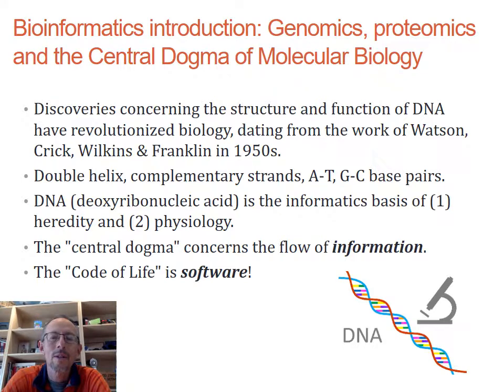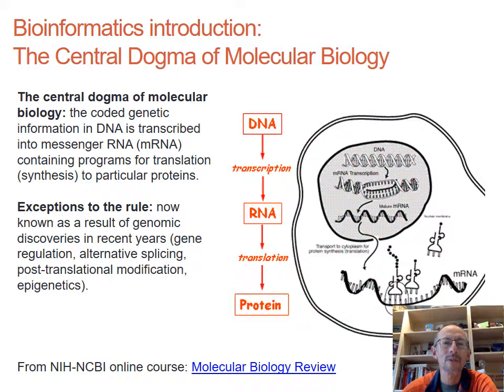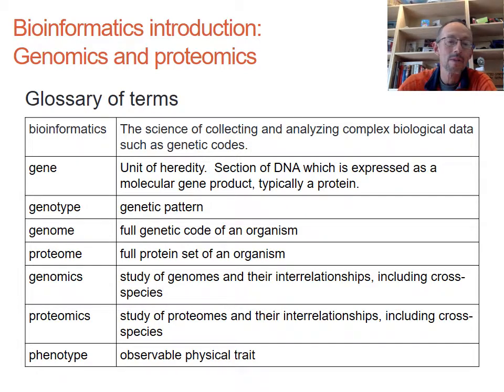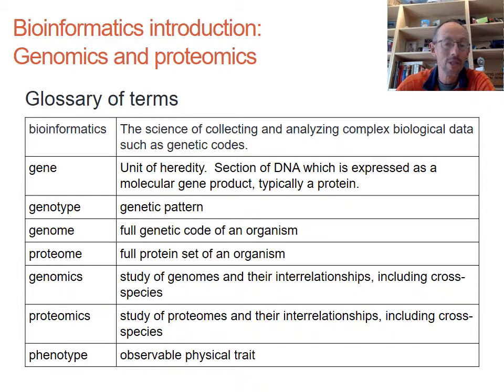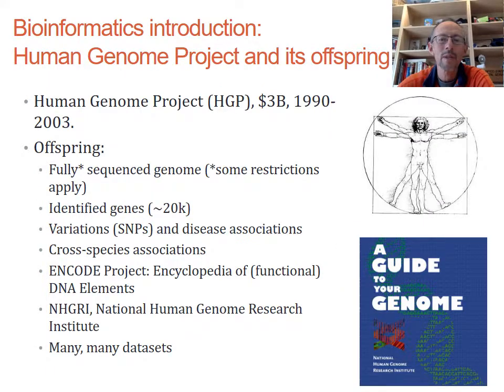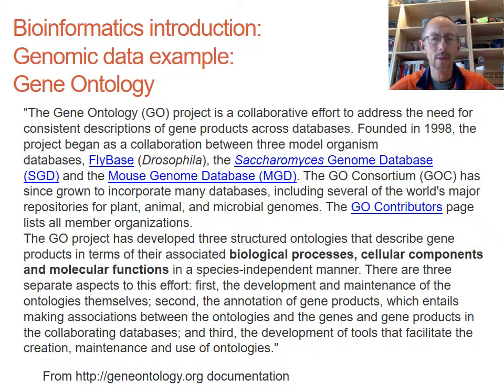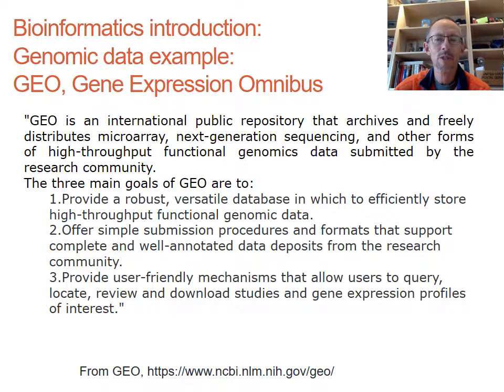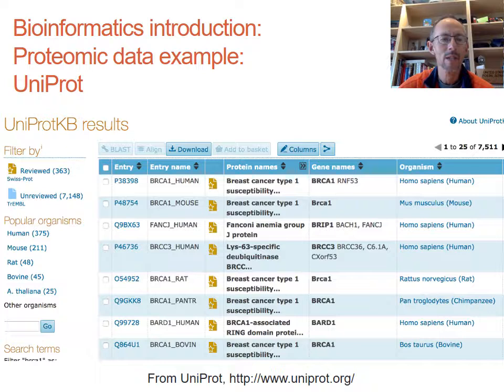Bioinformatics Introduction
Bioinformatics introduction, by Jeremy Yang, associate instructor, part of Indiana University course Data Science for Drug Discovery, Health and Translational Medicine, fall 2017 edition, lead instructor Professor Joanne Luciano.